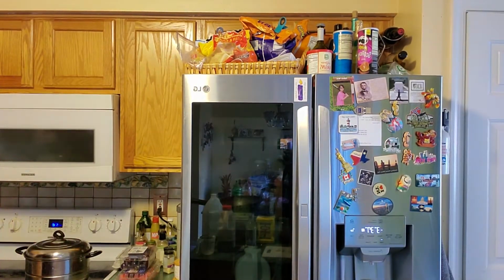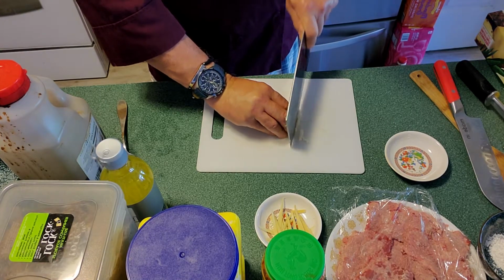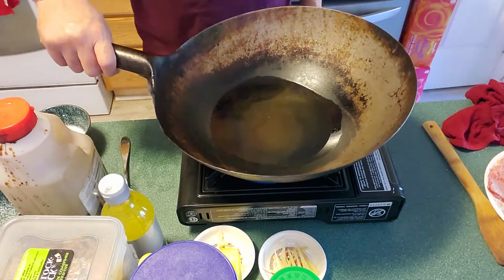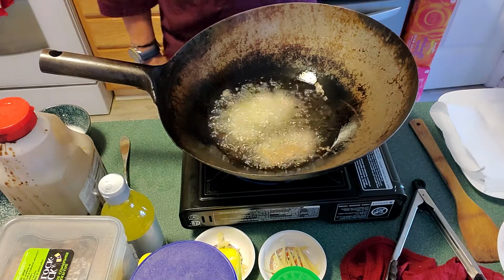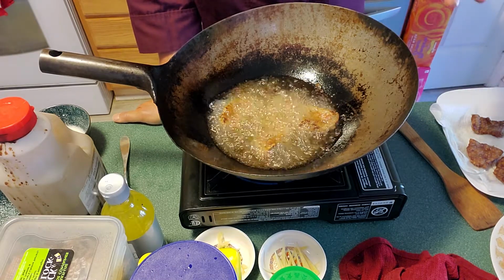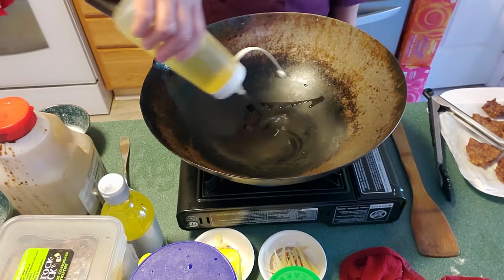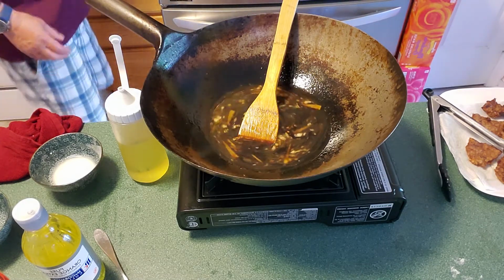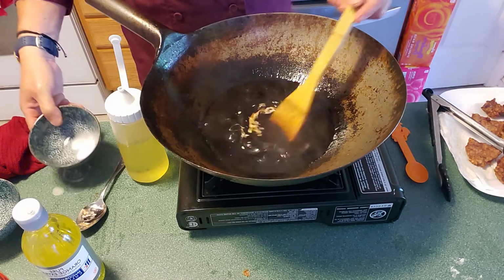How to Make Orange Beef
Orange Beef is so simple to make. You just need a tender cut of beef. I use flank steak which is considered a very tender cut of beef. The beef is marinated with shao shing wine, soy sauce, garlic powder and white pepper along with corn starch to create that crispiness when pan fried.
 The sauce is brown sauce with orange extract and dried orange peel.

Aloha!